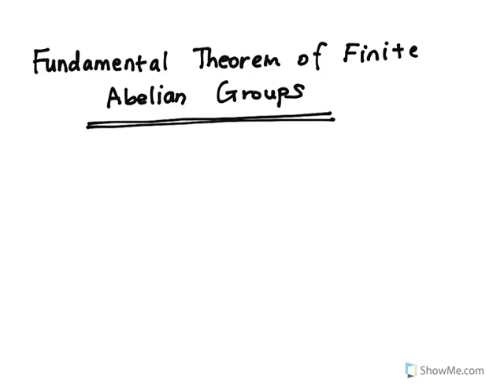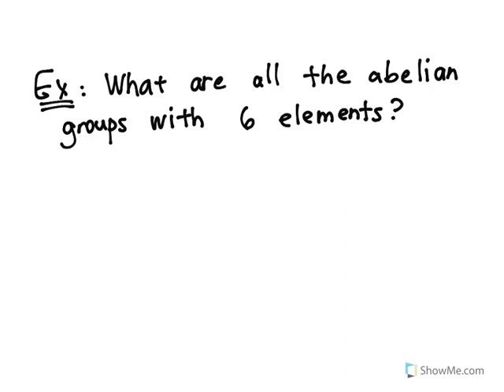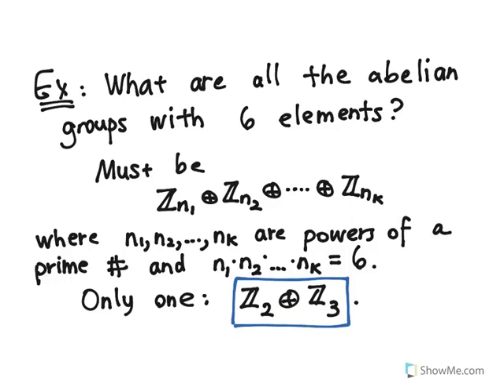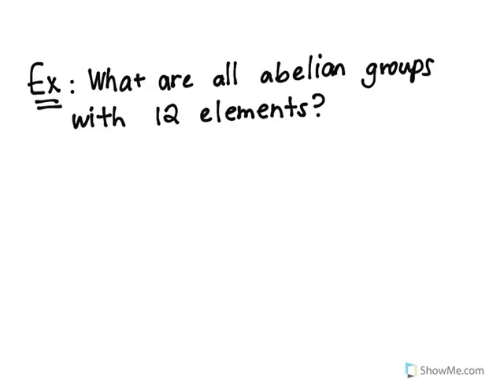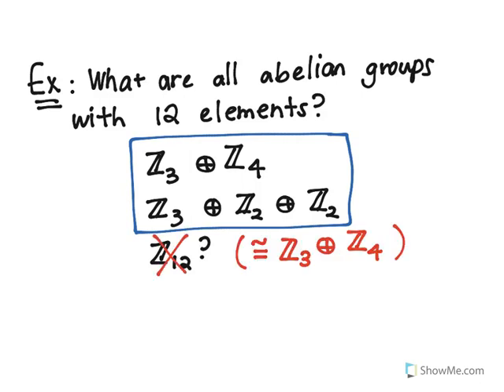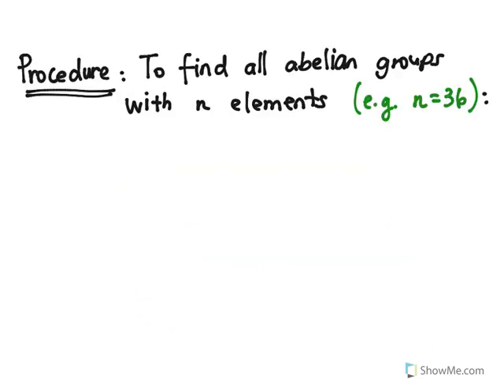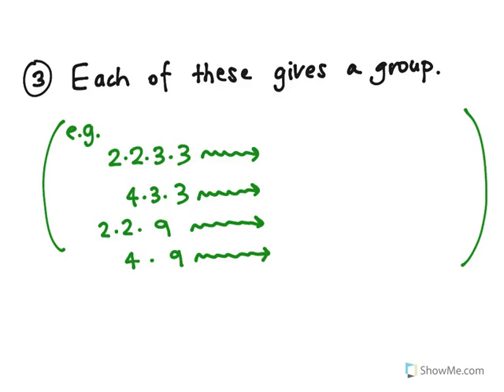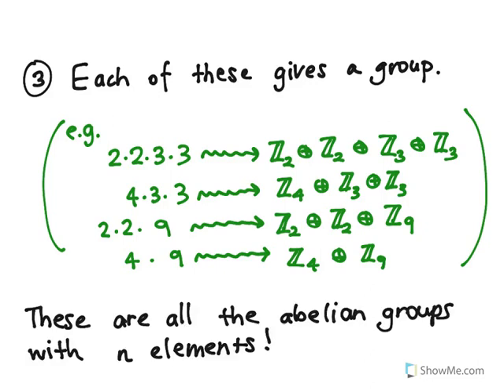Fundamental Theorem of Finite Abelian Groups